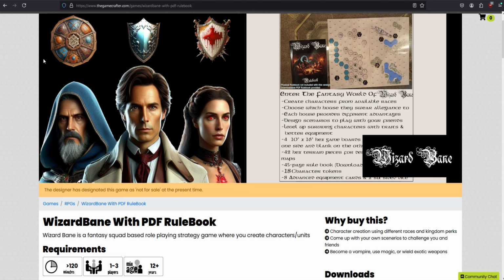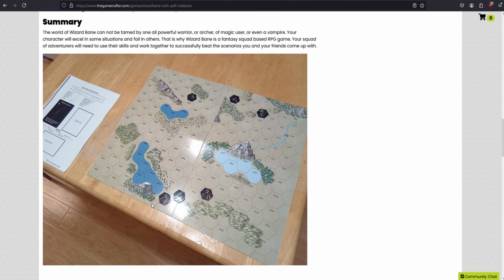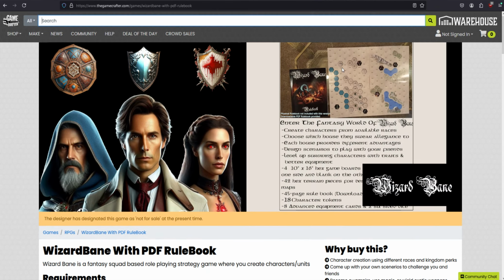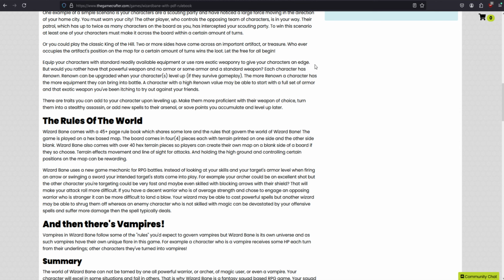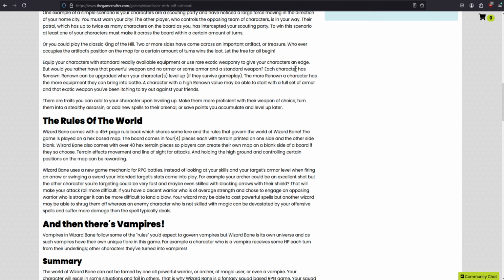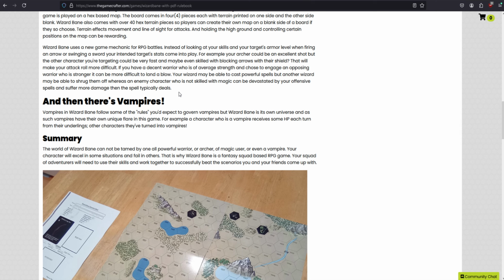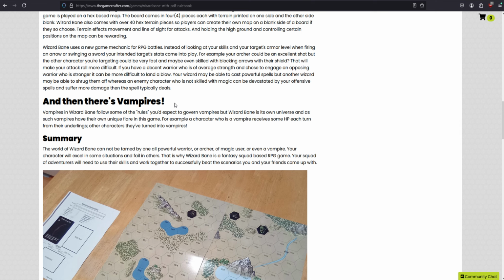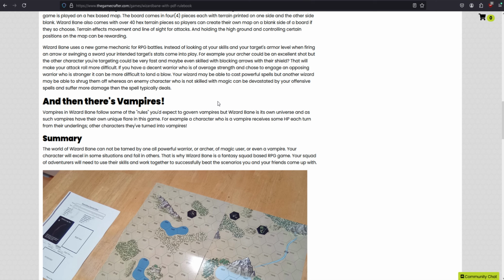The Wizard Bane Website & Game Info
Welcome to Wizard Bane everyone! I announced yesterday this new fantasy/rpg tabletop experience would come out today, November 23rd, but I've decided a few more days of making sure everything is as it's supposed to be won't hurt. It will still be available for purchase before Thanksgiving!